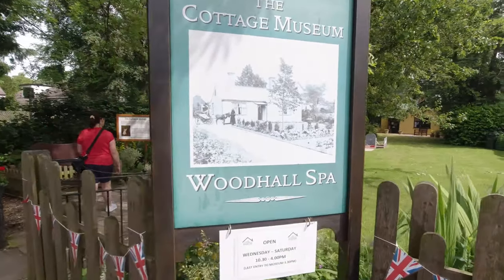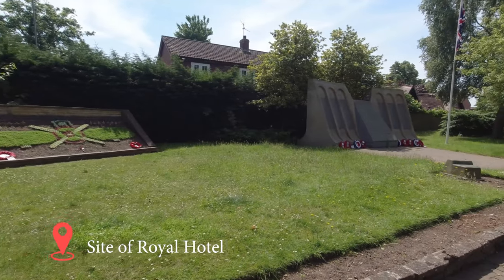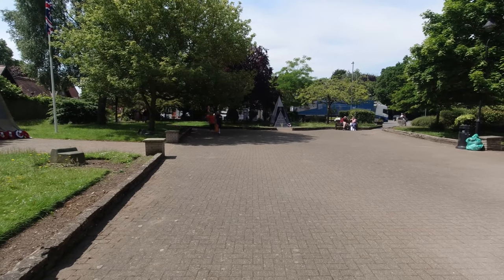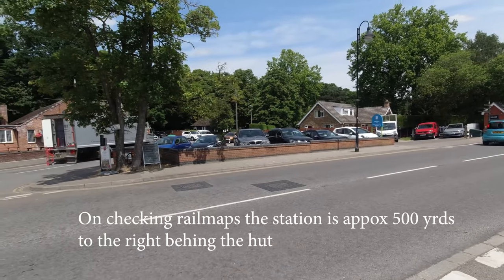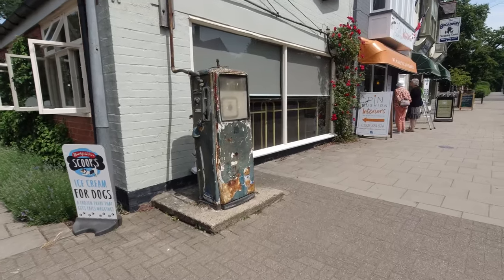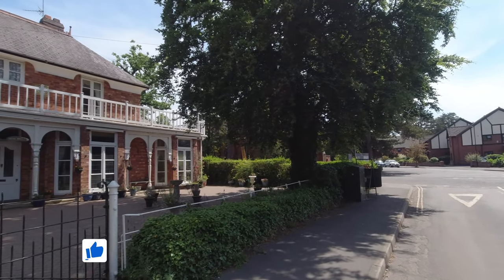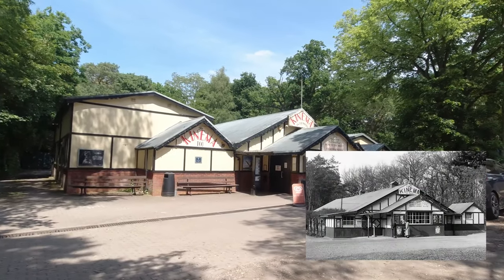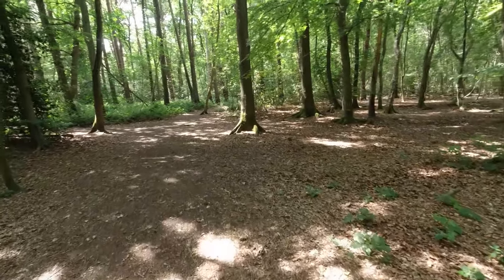A Walk Around Woodhall Spa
Welcome back ,today we are in the Lincolnshire village of Woodhall spa .
Famous as a Spa town with a strong RAF presence during ww2 .
Come with us as we walk around seeing what history we can find .
Welcome to all the new Subscribers and thanks to all that like an comment its much appreciated .

David & Shell